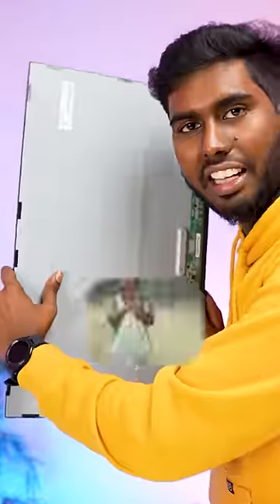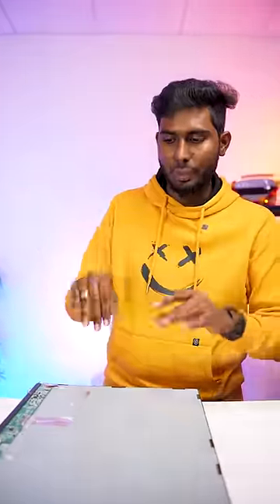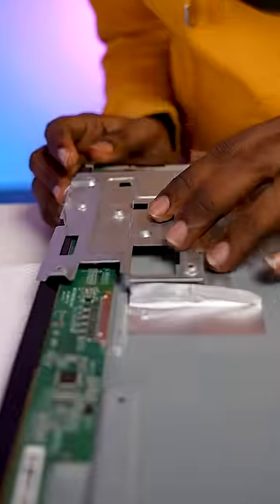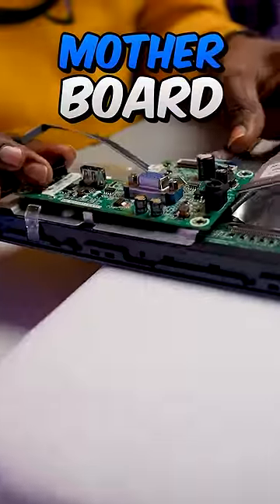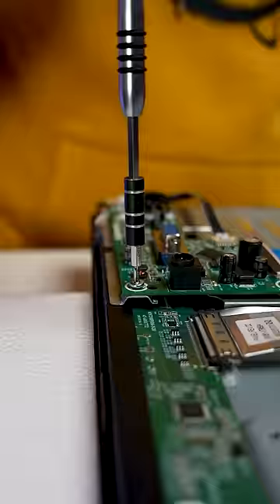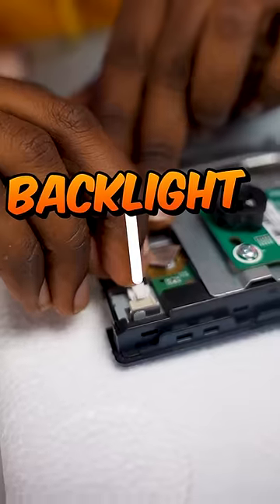Monitor Water Damage 🌊 | Samsung Monitor Display Problem Repair 🛠 - Monitor Display Fix